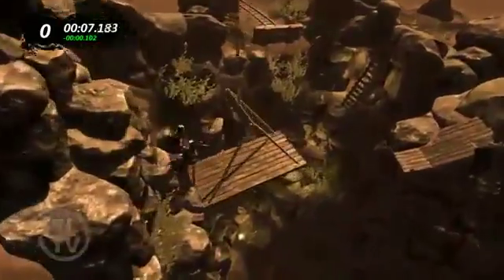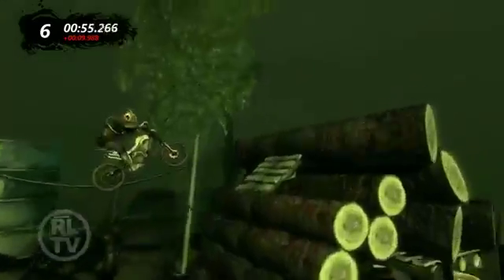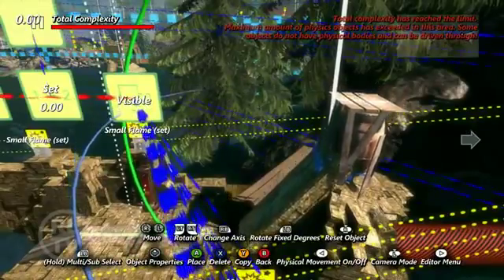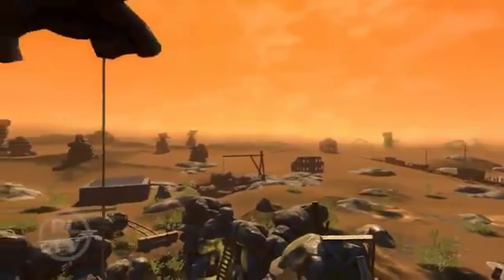RedLynx TV previews Trials Evolution Riders of Doom DLC